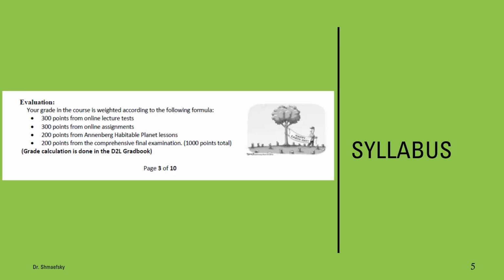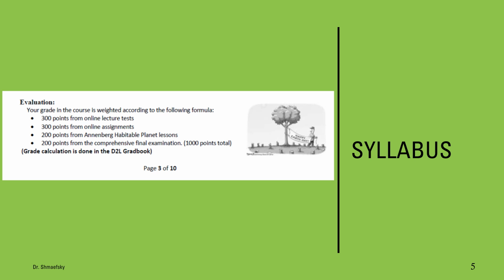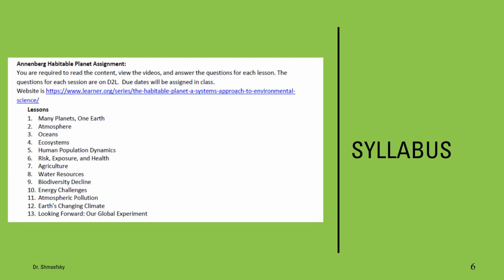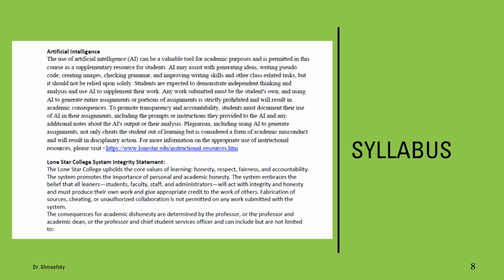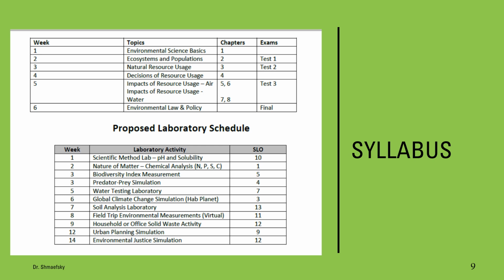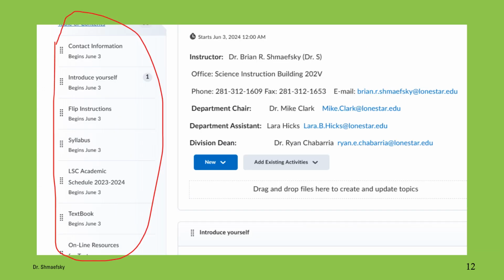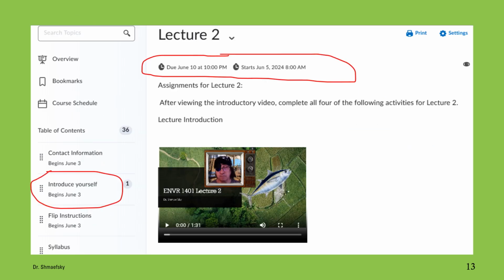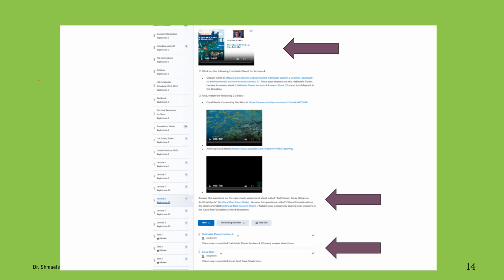ENVR 1401 Class Introduction Video Dr. Shmaefsky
Class introduction to D2L course site for Dr. Shmaefsky's ENVR 1401 at Lone Star College - Kingwood.